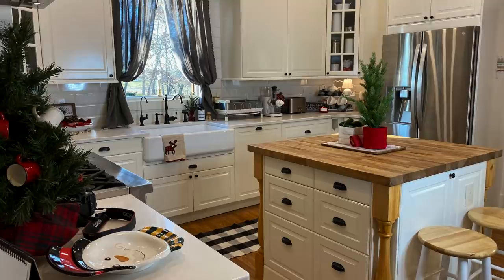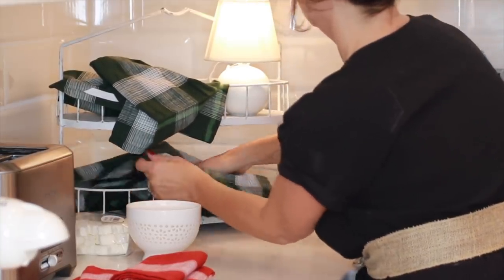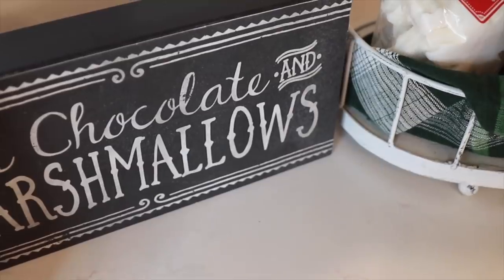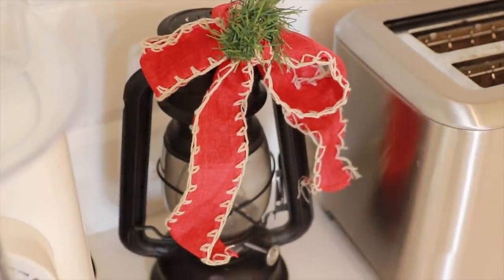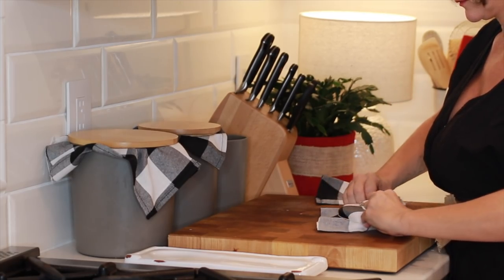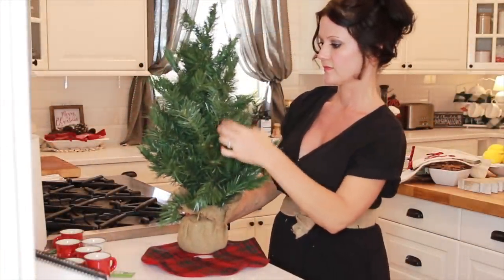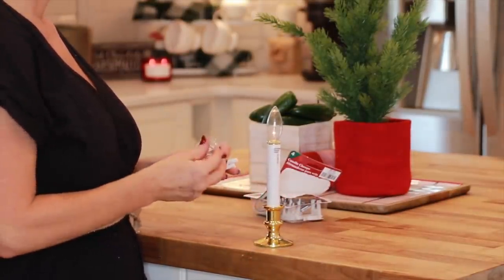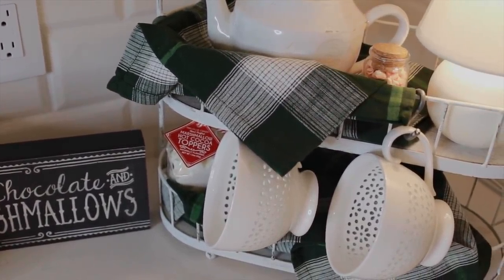COZY CHRISTMAS DECORATE WITH ME!🎄WINTER FARMHOUSE KITCHEN IDEAS 2020/21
Calm and cozy Christmas decorate with me! Farmhouse Winter kitchen decor ideas for your hearth and home for 2020 and 2021. I hope everyone is well and hope you enjoy this video!
Xoxo,
Bekah

More Videos Down Below!

Fun Decorate with Me Videos!

If you're new, then I’m delighted you’ve taken the time to stop by!

“A Christmas Stroll through a Wintry Town (Instrumental Version) by In Wintertime
“The Wonders of Light” (Instrumental Version) by Snow Dept
“From this Christmas on” by The Seasonals
“Christmas Moment” by Bluma Petersen
“Slide” by Hara Noda